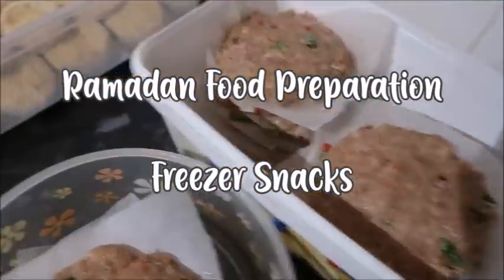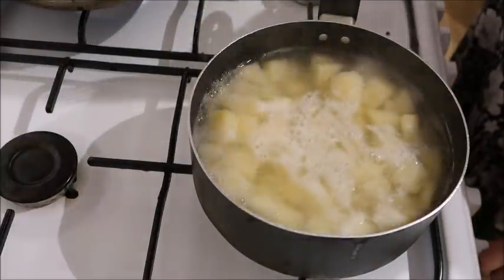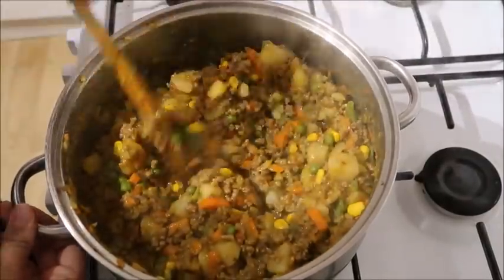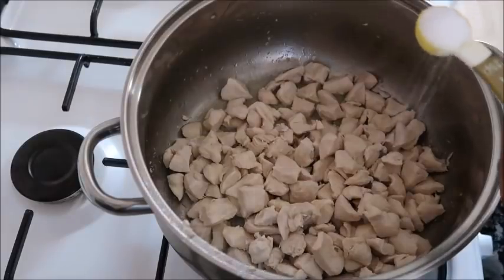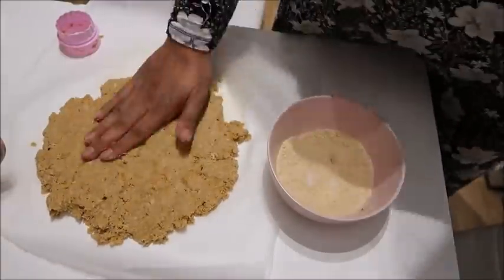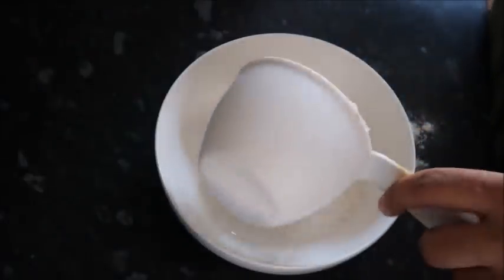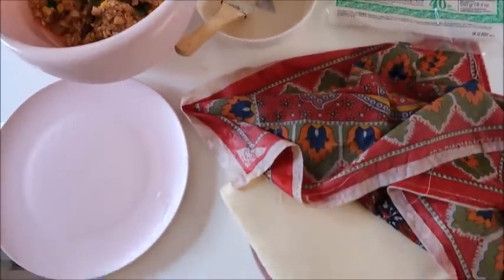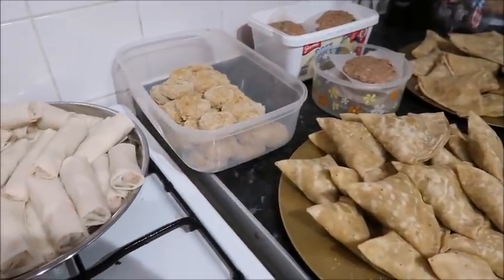Ramadan Food Preparation 2020 | Samosas, Chicken Nuggets, Kebabs, Spring Rolls | Bulk Ramadan Prep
In this video I share my step-by-step Ramadan food preparation process for snacks to freeze. I make samosas, spring rolls, chicken nuggets and kebabs.

I hope you enjoy watching and find it useful :D